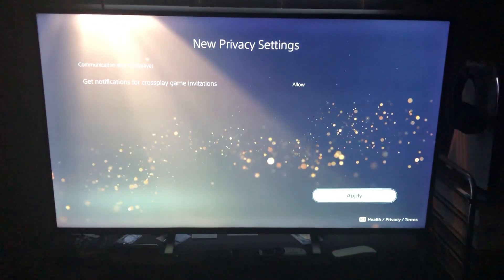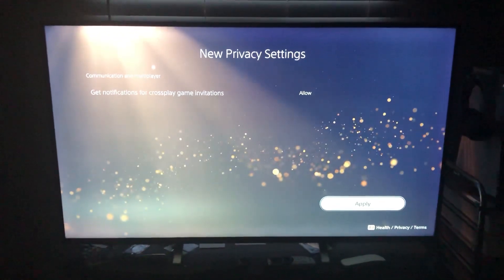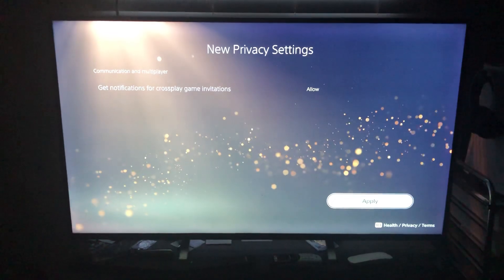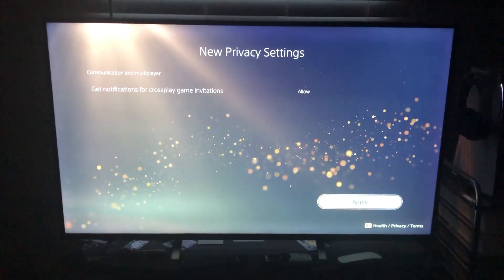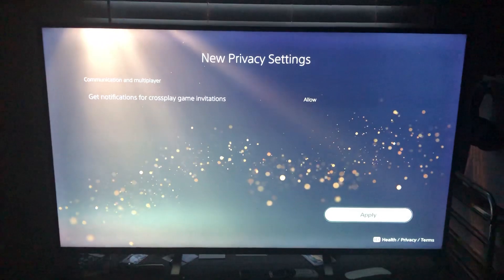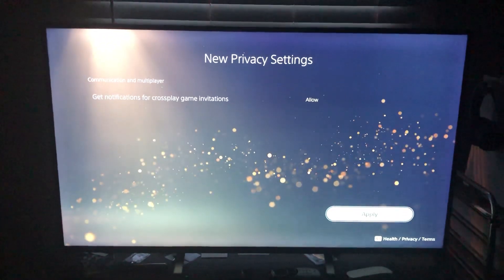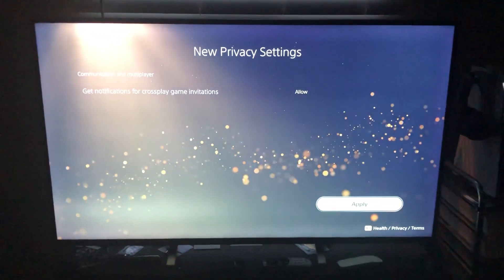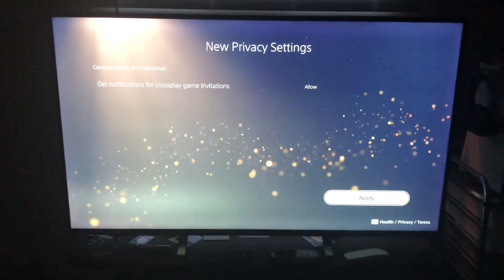Should We Have Custom PS5 Home Music?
This could also tie into how some themes are on the PS4 but imagine having this music or something else as an option on the Home Screen instead of just the default. I’m a fan of having as much customization as possible!